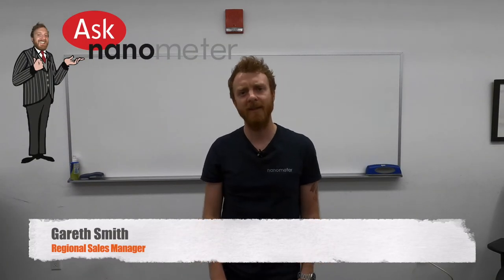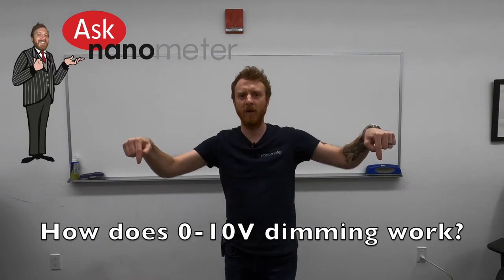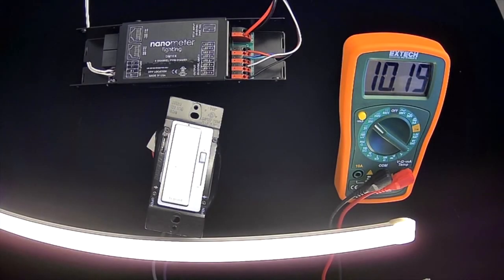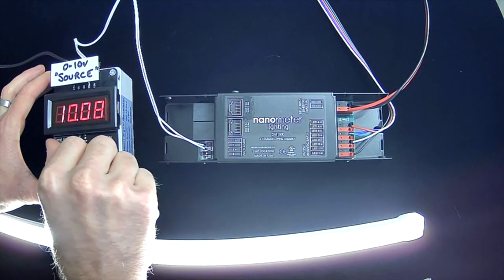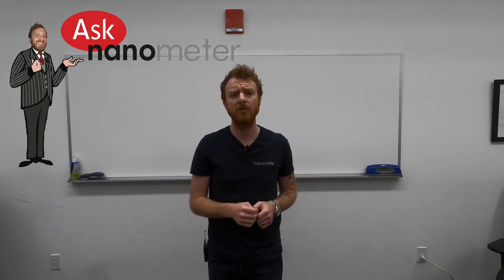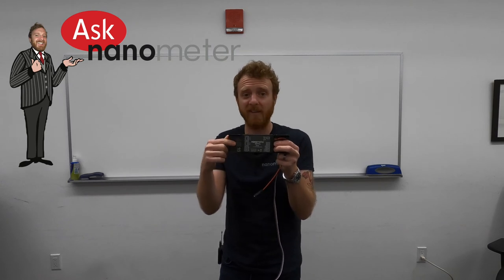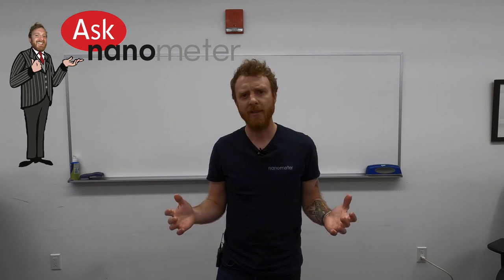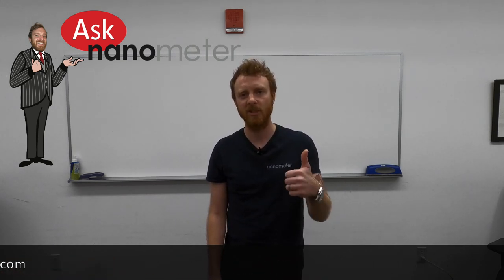How Does 0-10v Dimming Work | Ask Nanometer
- How does 0-10v dimming work? Your answers in plain english.